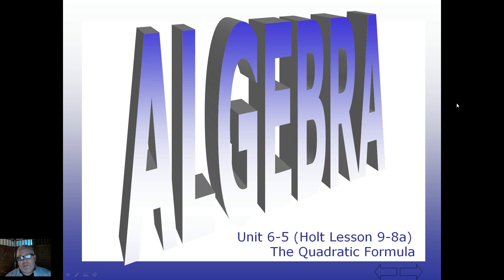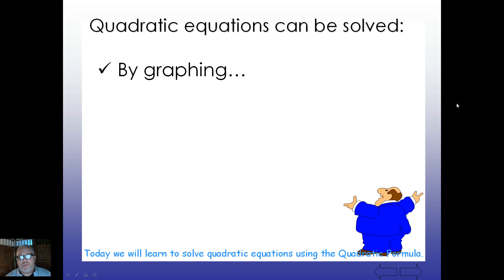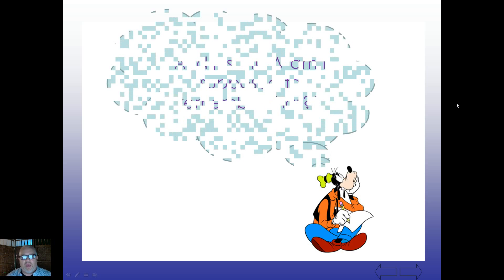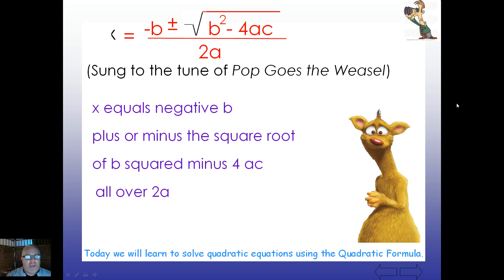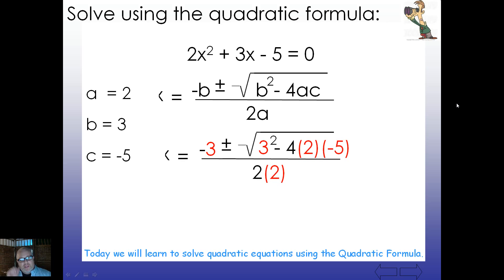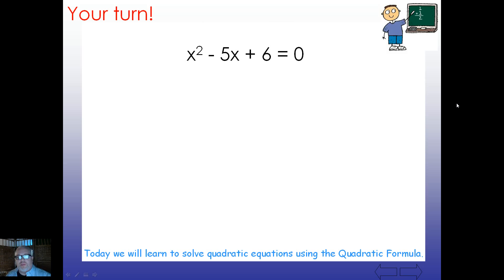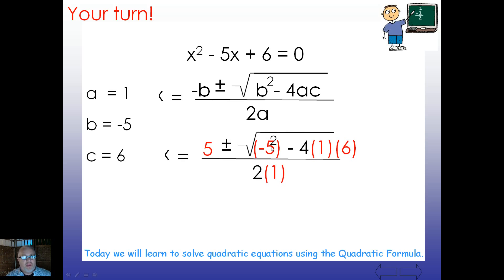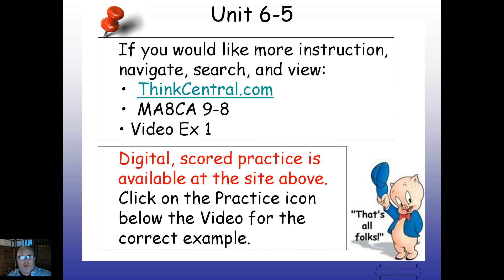Unit 6-5, Quadratic Formula